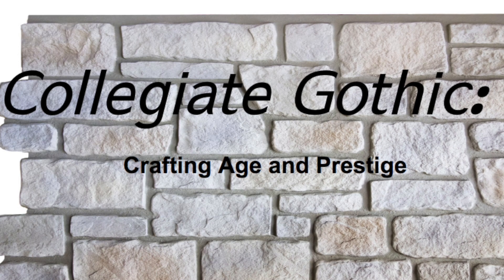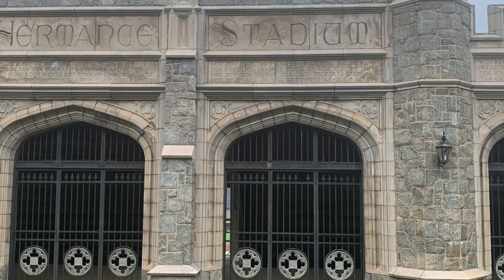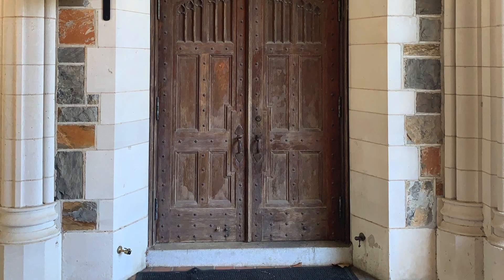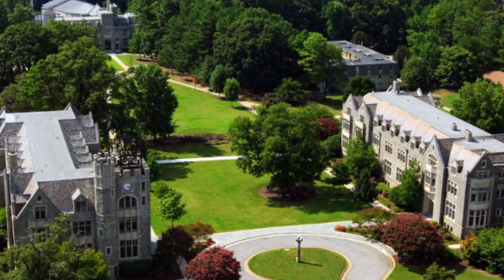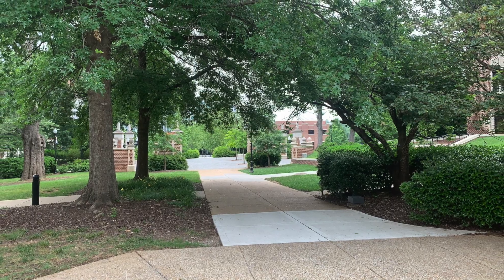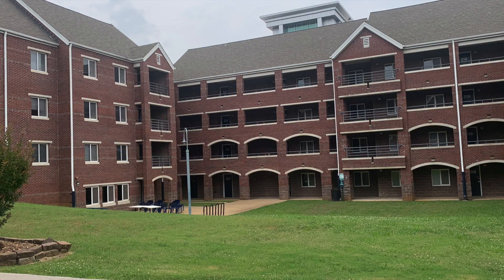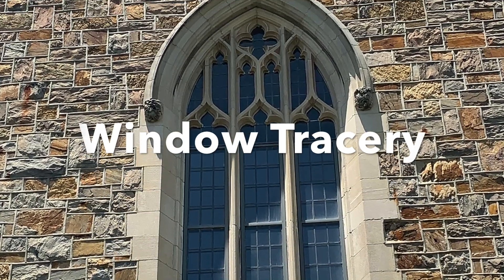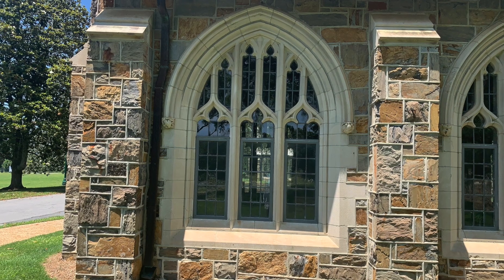Collegiate Gothic Tour #4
0:00 Intro

1:17  History of Collegiate Gothic Architecture and link to previous video

0:47 Stone exterior of the buildings

3:42 Arches

4:15 Quads

6:58 Battlement Rooflines

8:09 Bay Windows

9:33 Finials, Grotesques, and Gargoyles

10:41 Exterior Sconce Light Fixtures

11:40 WindowTracery

12:11 Window Quoining

12:36 Buttresses

13:18 Outro

References

Morgan, W. (2023). Academia:  Collegiate Gothic Architecture in the United States. Abbeville Press. London

University of Tennessee Chattanooga Exterior Spaces. Retrieved May 29, 2024

A Beautiful Concrete Stadium. Retrieved May 29, 2024

Make History in One of Our Historic Buildings. Retrieved May 30, 2024

The University of the South: Leaving no Stone Unturned: A history of Sewanee as told through campus building stone. Retrieved May 30, 2024

Robert M. Craig, "Berry College", [Rome, Georgia], SAH Archipedia, eds. Gabrielle Esperdy and Karen Kingsley, Charlottesville: UVaP, 2012—, Last accessed: June 1, 2024.

Oglethorpe's Goslin Hall Redesigned Into New Science Building. Retrieved May 29, 2024.

Jacobs, Michael. OLD AND NEW BEAUTY TAKE MANY FORMS IN THE AREA’S IMPRESSIVE ARCHITECTURE Simply Buckhead. October 2019. Retrieved May 29, 2024

Owens, Hubert B, (1945/1980) Tower (Clara Hall, Berry College). Retrieved from the Digital Public Library of America,

Hermance Stadium. Retrieved May 30, 2024.

Georgia Historical Society: Oglethorpe University. Retrieved May 29, 2024.

Hudson, P. S. (2004). Oglethorpe University. In the New Georgia Encyclopedia.

Atkins, J. M. (2003). Berry College. In the New Georgia Encyclopedia.